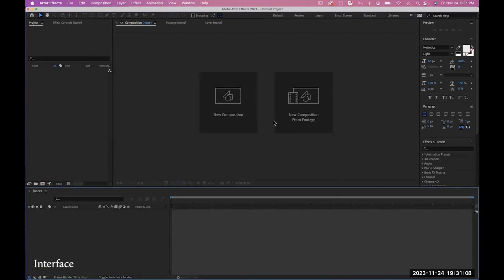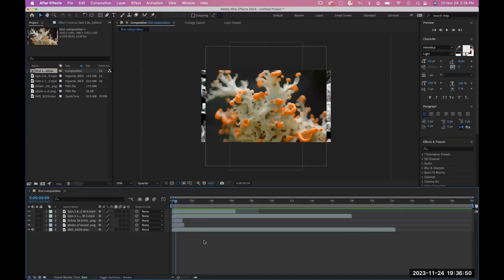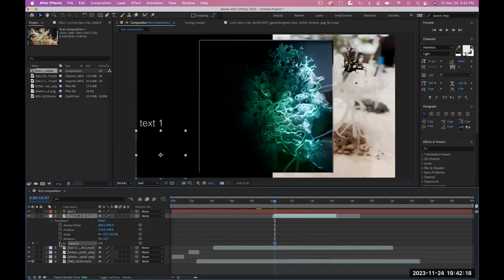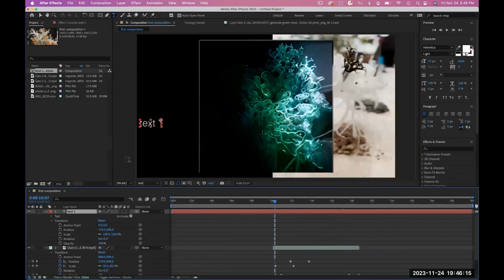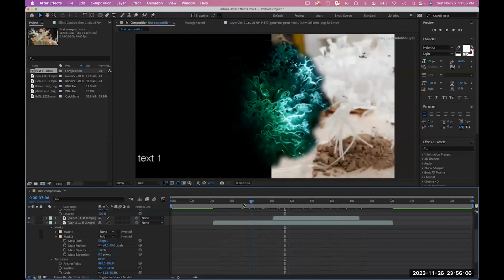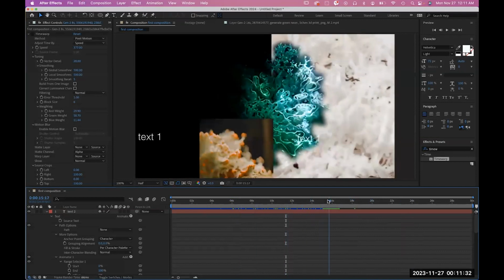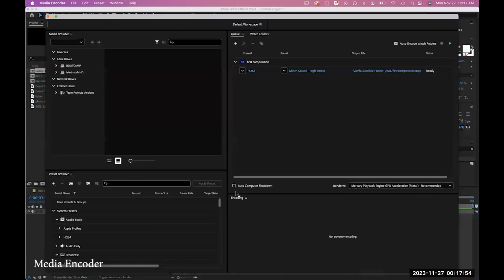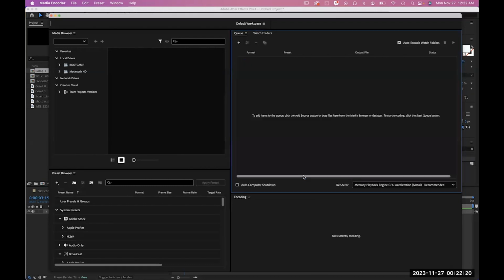Tutorial: After effects / Media Encoder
0:00 interface
3:00 import and composition settings
5:15 text
7:51 transformations scale, move, etc..
9:40 move text
10:44 crop image and masking
15:00 exporting
19:40 media encoder export